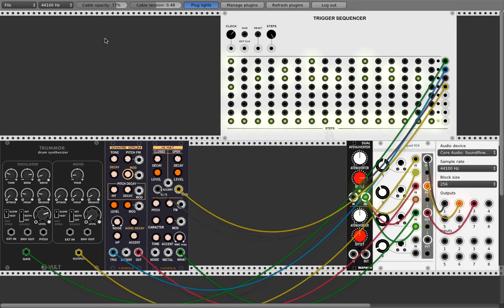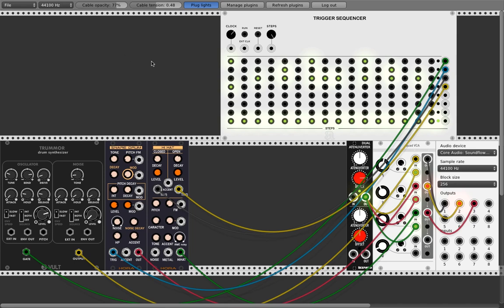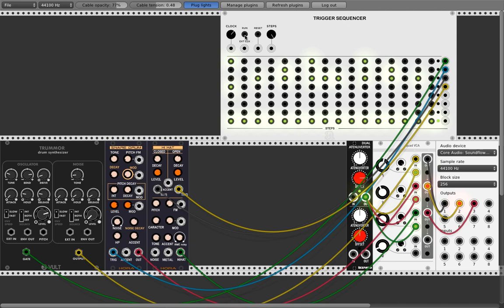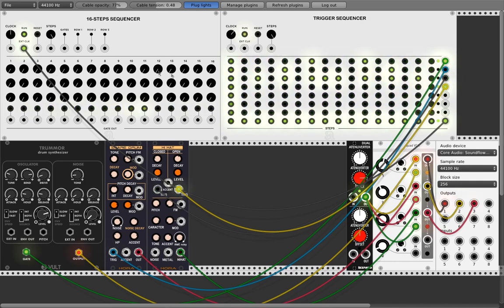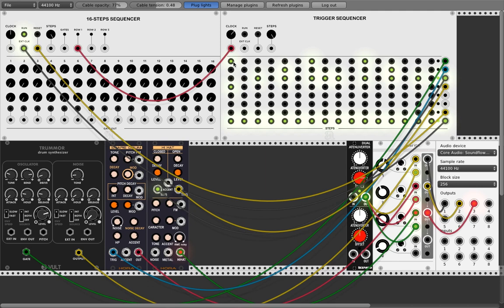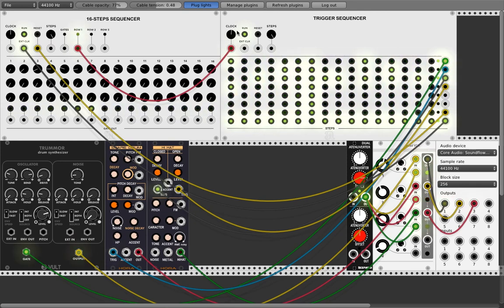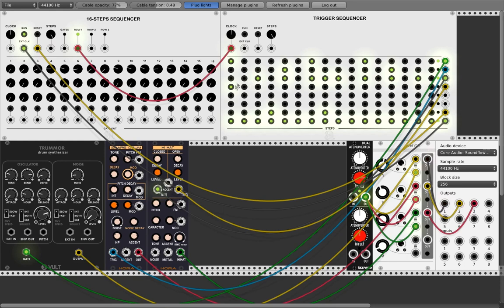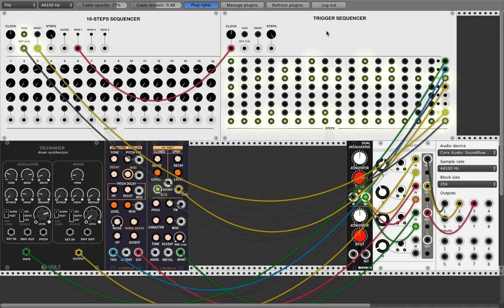Wonky Beats with VCV Rack (Tutorial)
For more craziness use a Bernoulli Gate to reset the 1st sequencer.
Have fun!